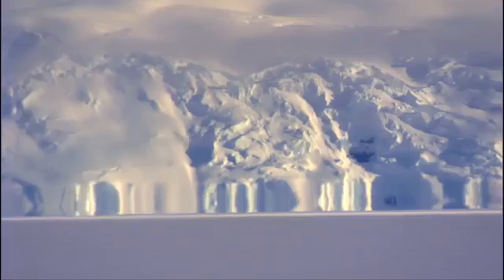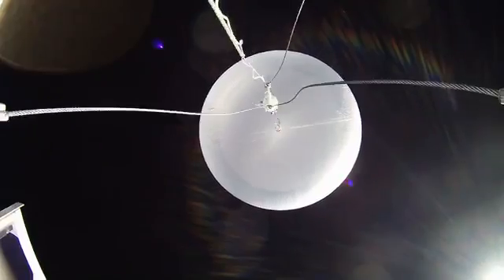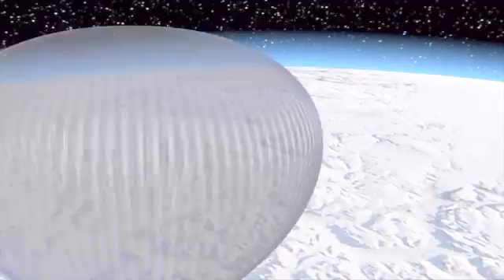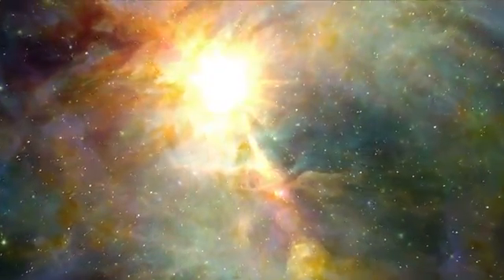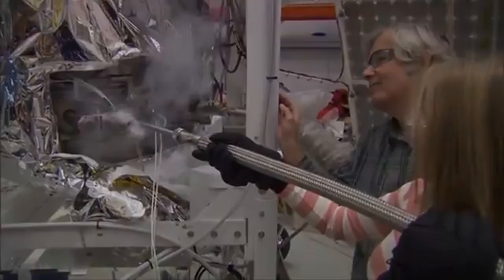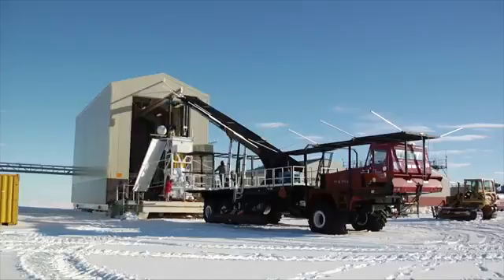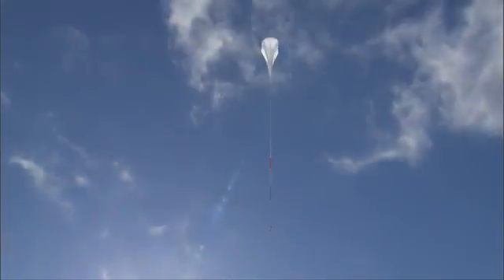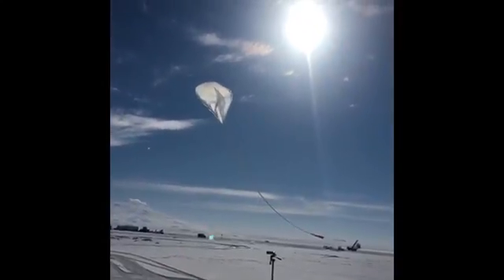Antarctic balloon study by NASA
NASA’s Scientific Balloon Program, with support from the National Science Foundation's United States Antarctic Program, conducts an annual launch campaign November into February in Antarctica, a continent known for multiple extremes: the coldest, driest, and windiest of all. The payloads and instruments flown during the campaign are solar-powered, making this time of year an ideal time for balloon flights since the region experiences sunlight 24-hours a day during the Antarctic summer. In addition, a weather phenomenon during the Antarctic summer known as an anticyclone takes the balloon on a circular flight trajectory, keeping the balloon over the Antarctic land mass over extended periods of time. Keeping the balloon over land helps enable recovery of the payload at the conclusion of the mission. Learn more about NASA’s Super Pressure Balloon technology and the type of science we fly during our Antarctic campaign in this short, 10-minute documentary. (Video by Bill Rodman, NASA)